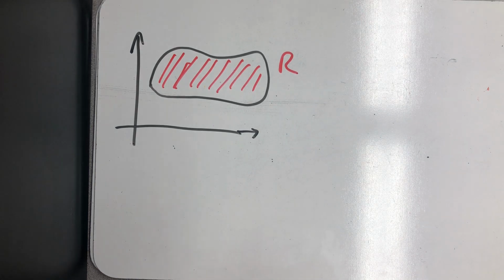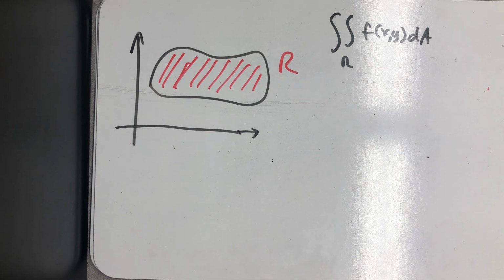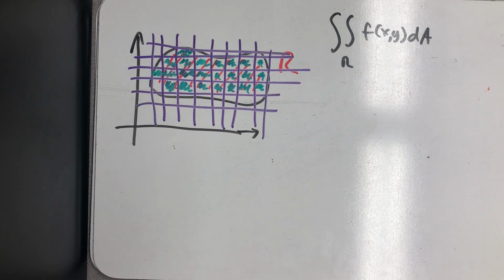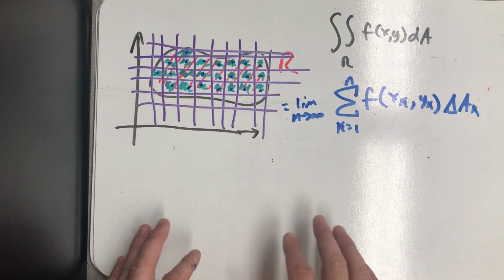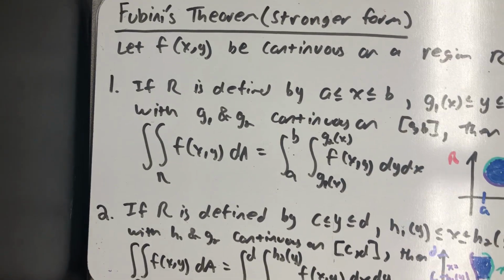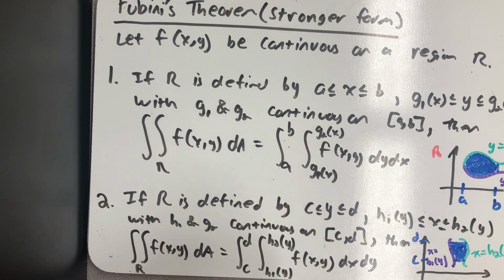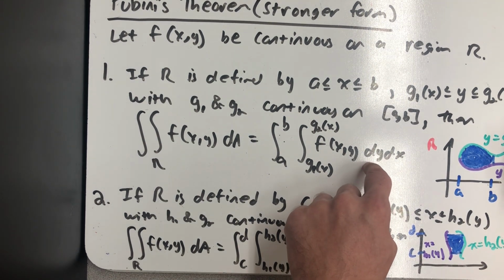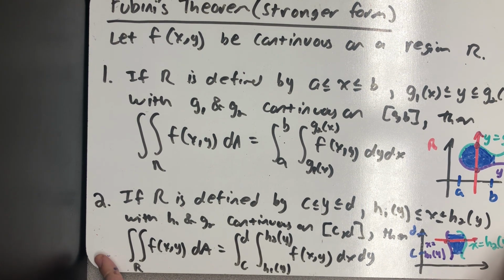Double integrals over general regions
Defining the double integral over a general region. Note, some books and instructors would use double sum notation.